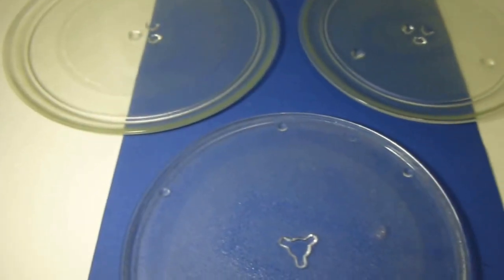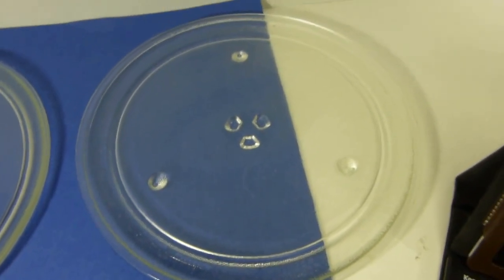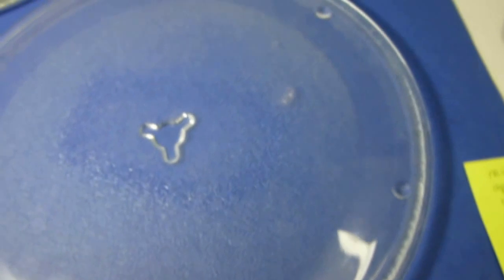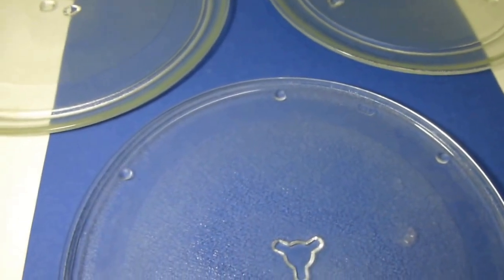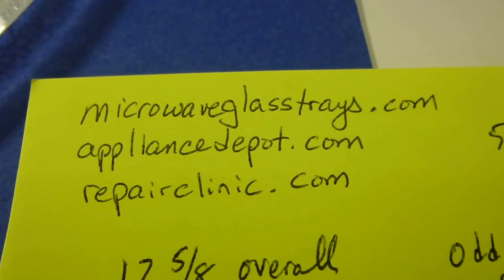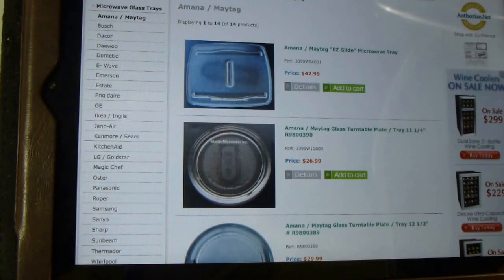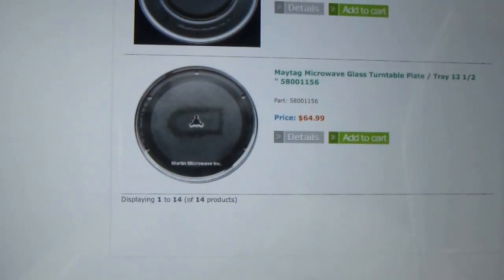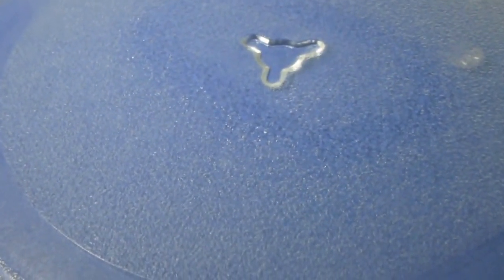How to Identify Orphaned Glass Microwave Trays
I often come across glass microwave trays without the microwaves they belong to. These trays sell on eBay, but they have a MUCH better chance of selling on eBay if you can identify the maker and microwave models the plate fits.